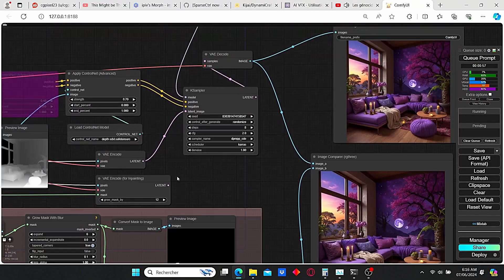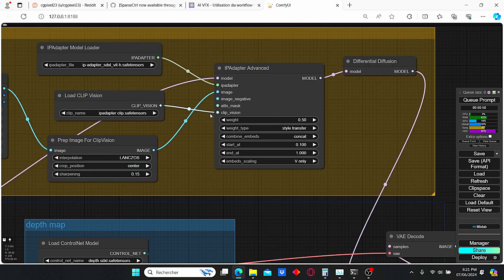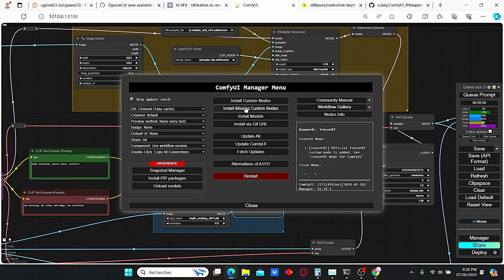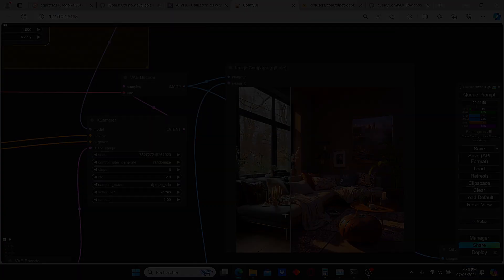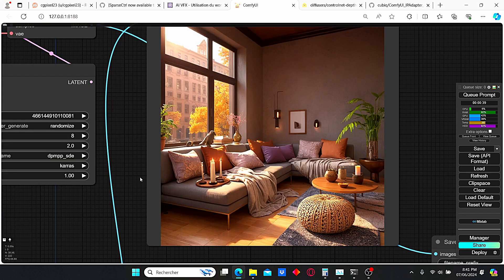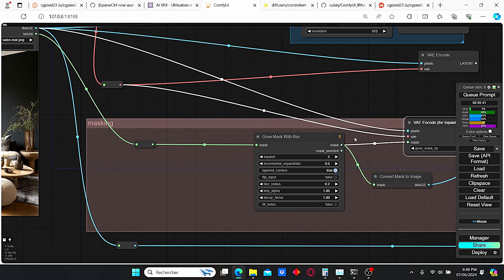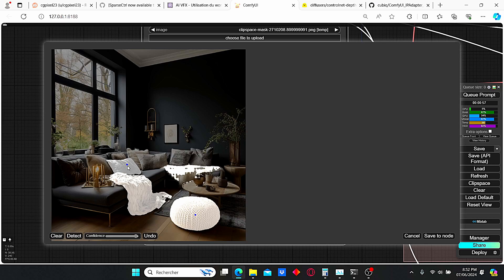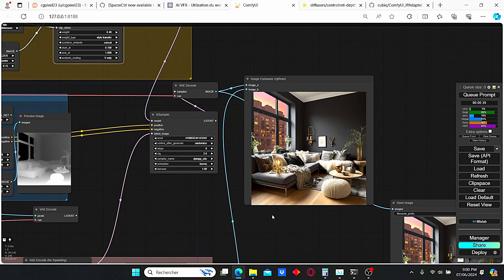Comfyui Tutorial : Style Transfert using IPadapter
In this tutorial you are gonna learn how to transfert the style of an image using Controlnet and IPADAPTER while keeping the object details, which is very usefull for architect designers. comfyui comfyuitutorial comfyui painting ipadapter controlnet.

Chapitres
00:00 Intro
00:37 Workflow Overview
02:14 Installation part
03:52 Workflow Test
08:15 Inpainting process
12:30 Outro